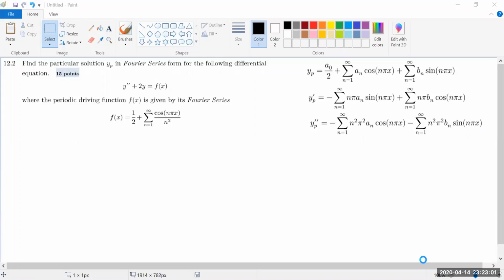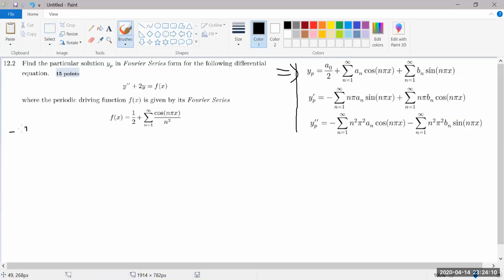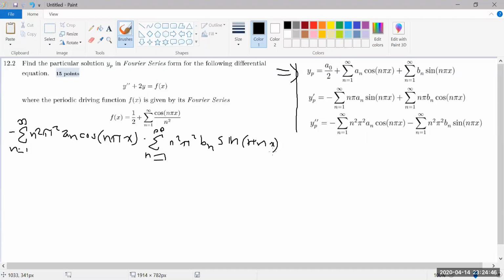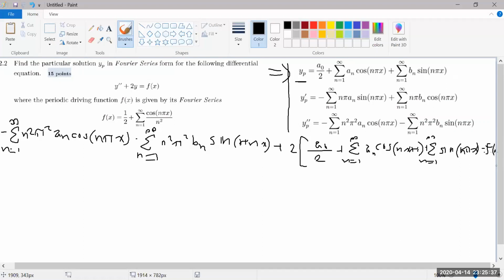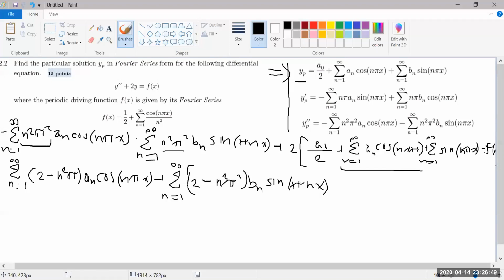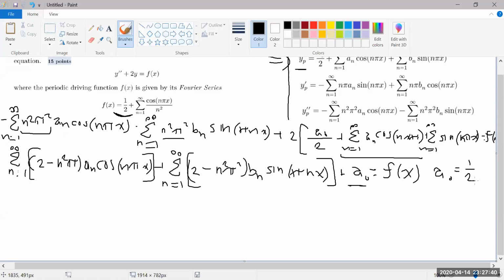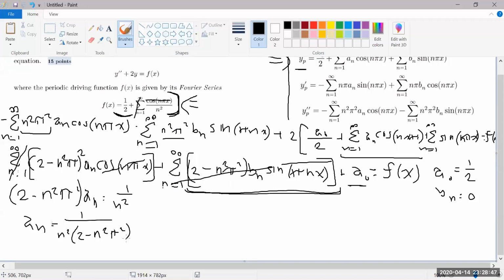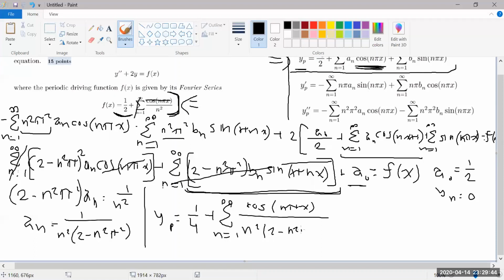12 2B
I still need to keep an attendance record for my sessions, so please type your name on the google document linked here: